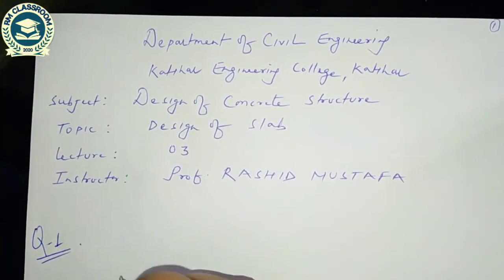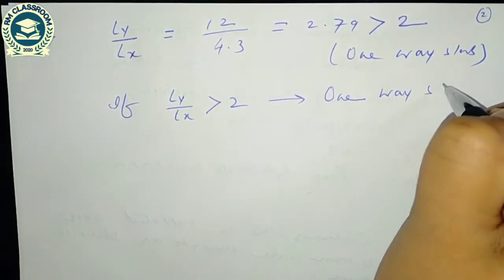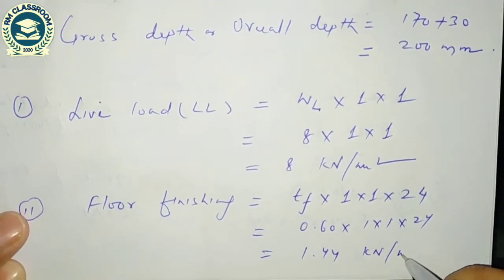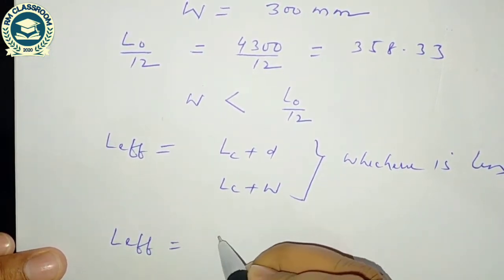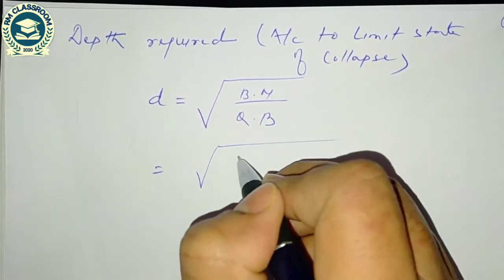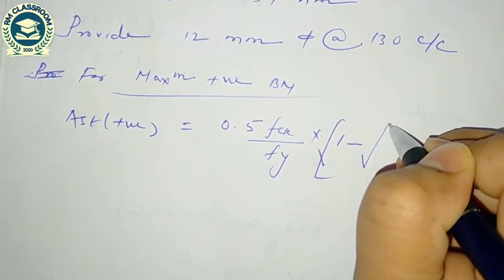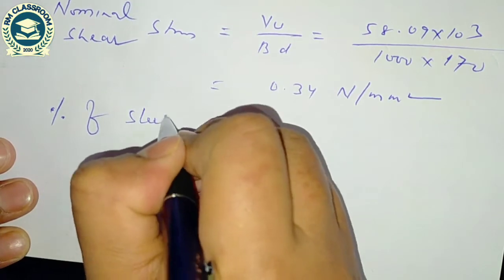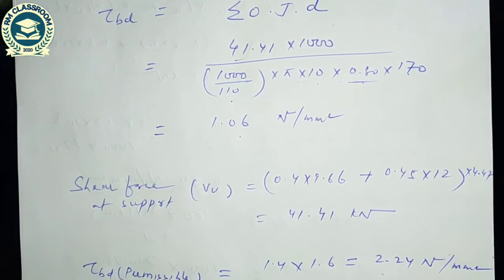Lecture-4|Design of Slab|Design of Concrete Structure|Prof. Rashid Mustafa